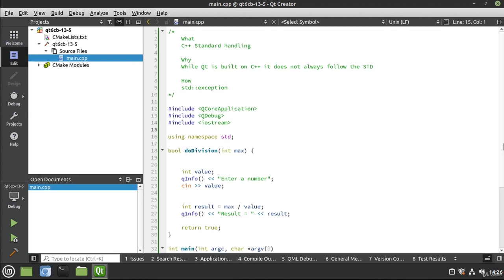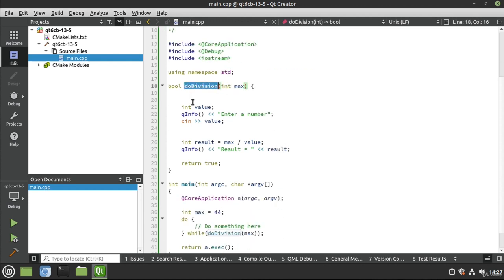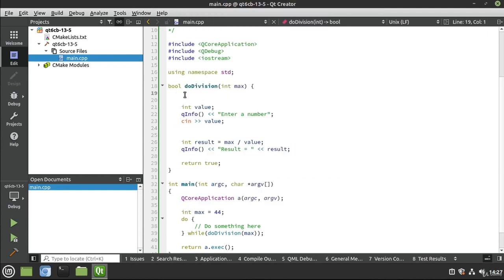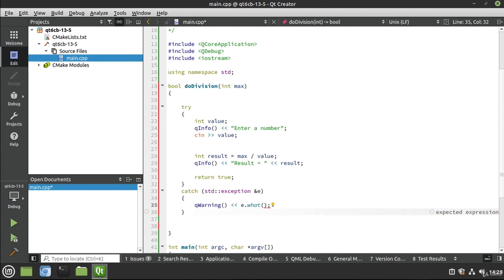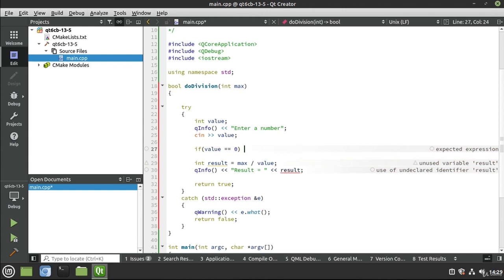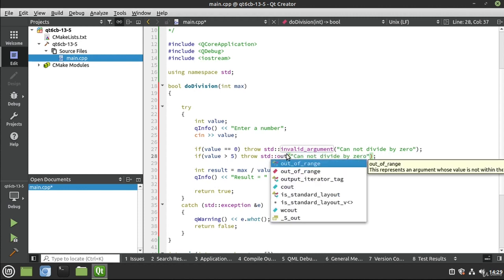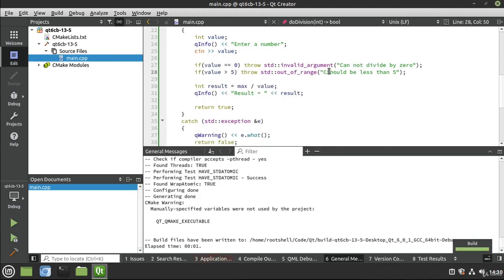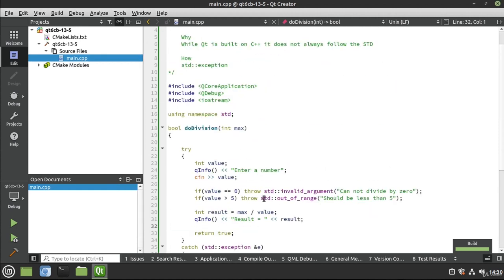5 C++ Standard Handling